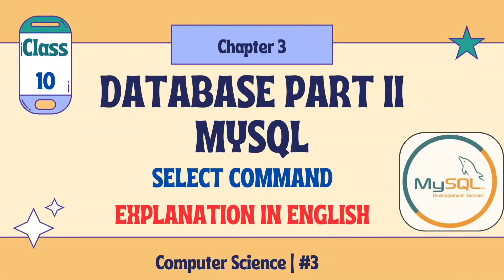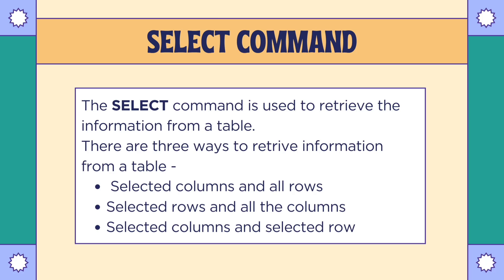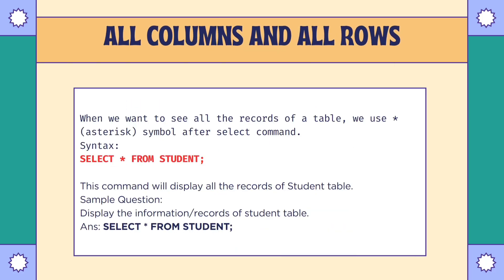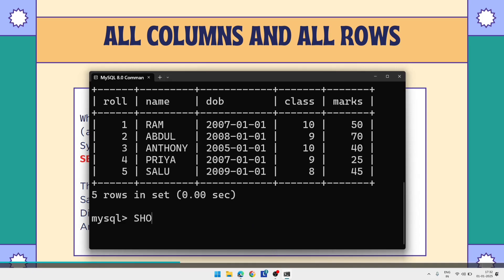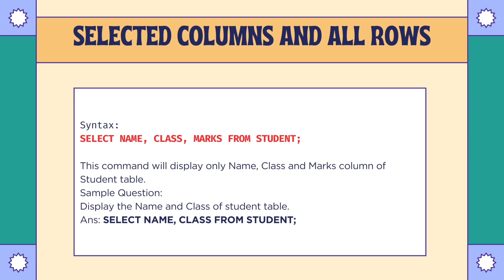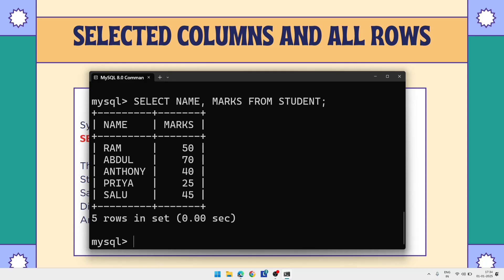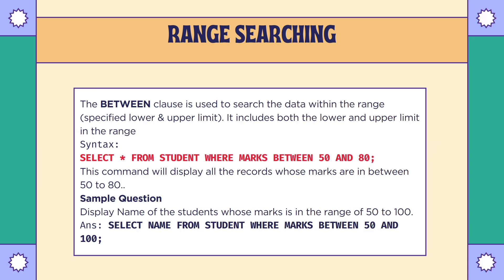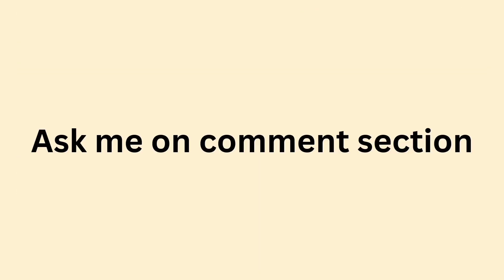SEBA Class 10 | Chapter 3 Database Part II | MySQL SELECT command #3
In this video, we continue with SEBA Class 10, Chapter 3: Database Part II, focusing on the MySQL SELECT command (#3). Key topics covered include:

SELECT Command in MySQL

Pattern Matching using LIKE Command

Range Searching in MySQL

This tutorial simplifies complex database concepts with clear explanations and examples.